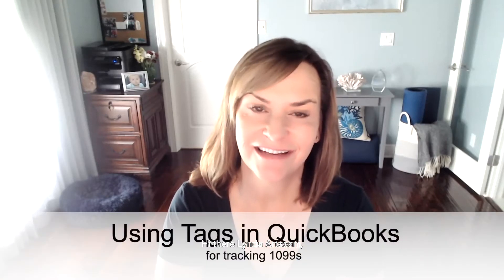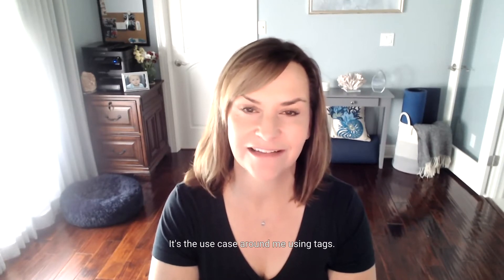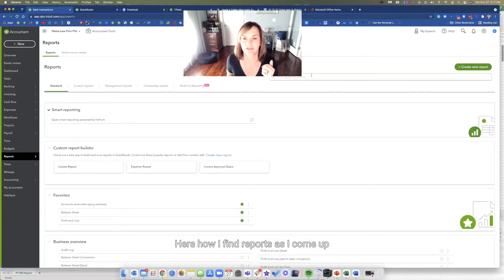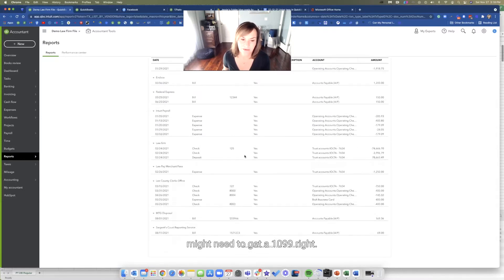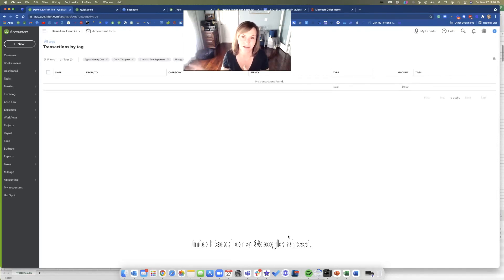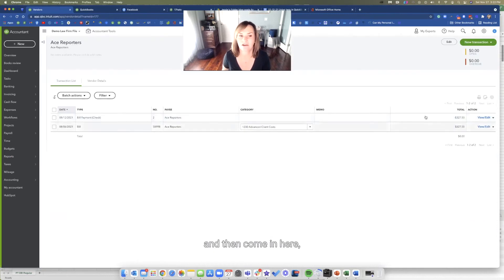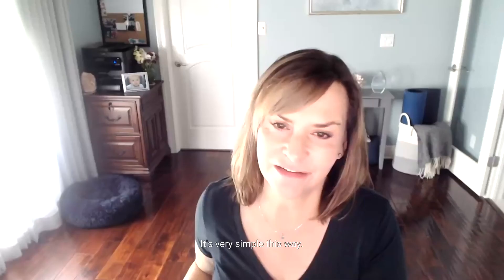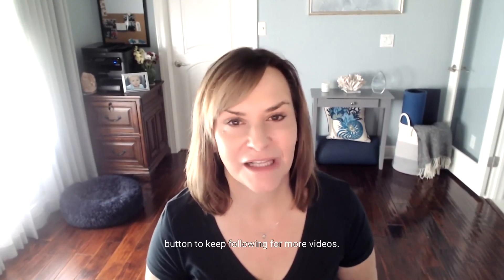Using Tags in QuickBooks for tracking 1099s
Chapter 1: 00:00 Intro
Chapter 2: 02:35 how to use Tagging
Chapter 3: 4:08 Screen share on how to tag
Chapter 4: 11:22 Wrap-up

It’s almost 1099 season!  Time to ready your client files for a very busy season. This post demonstrates how I use tags to prepare my attorney-client files for a successful 1099 season.

Want more one-on-one help with attorney clients?  Or are you an attorney that is setting up their own books?  I have a couple of e-books that can help that are FREE!